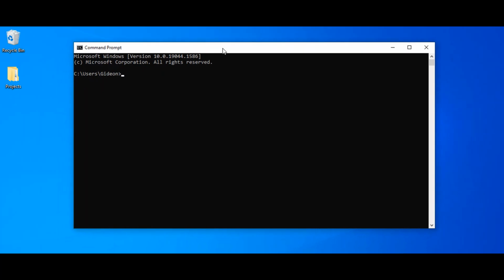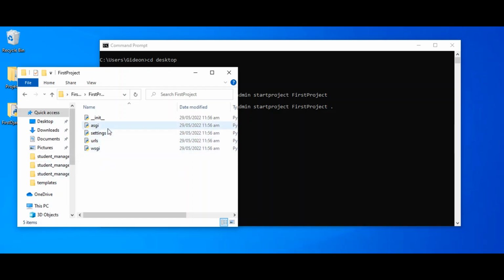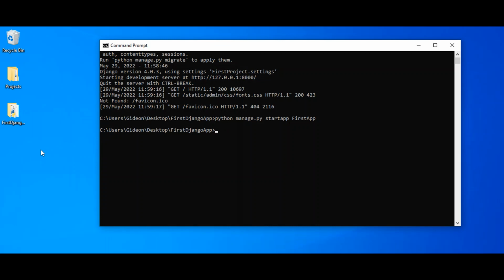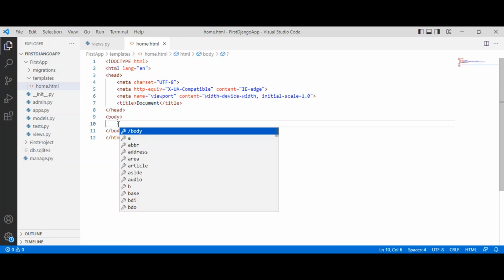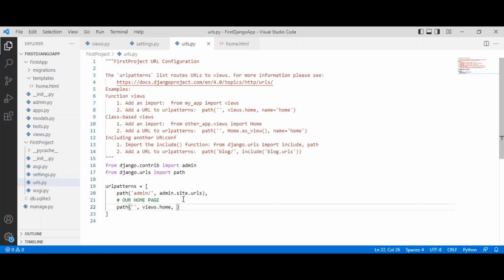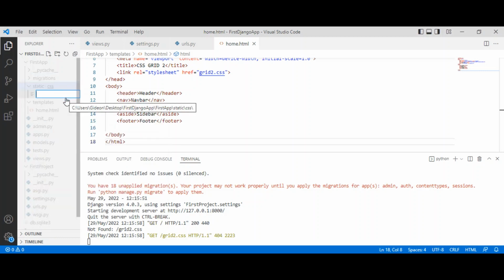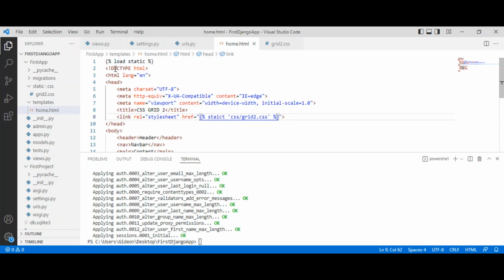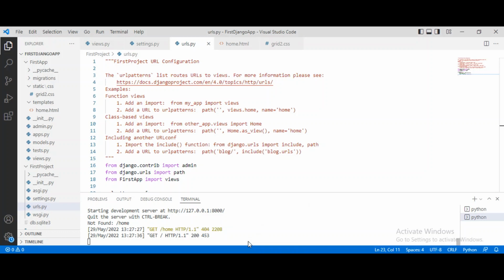Create first App in Django | Getting Started, Your First Django Project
If this is your first time using Django, you’ll have to take care of some initial setup. Namely, you’ll need to auto-generate some code that establishes a Django project – a collection of settings for an instance of Django, including database configuration, Django-specific options and application-specific settings.